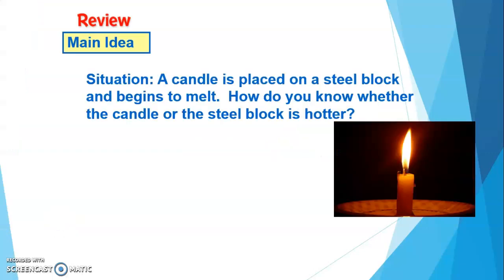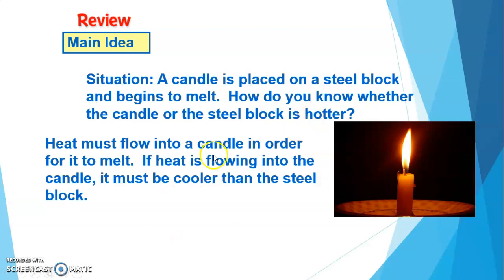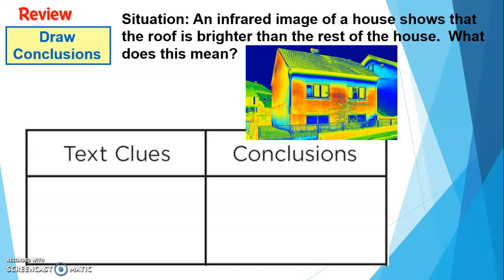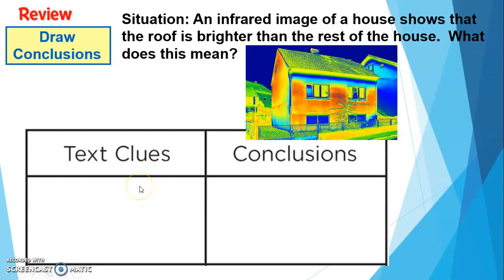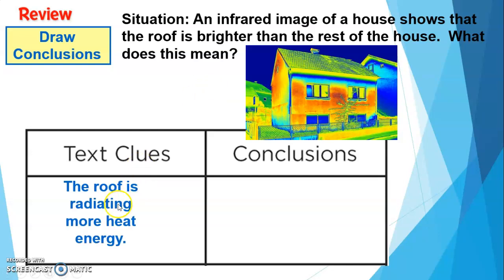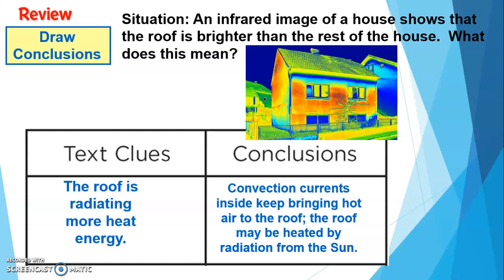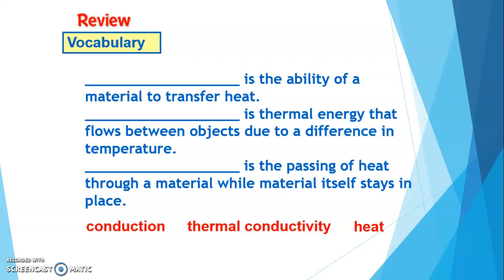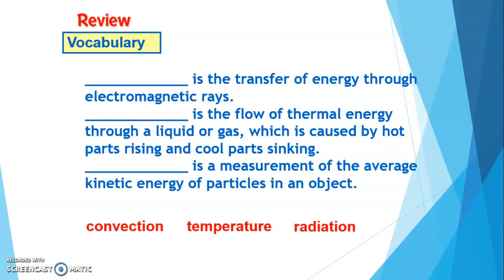Act. 3 April 21 Review